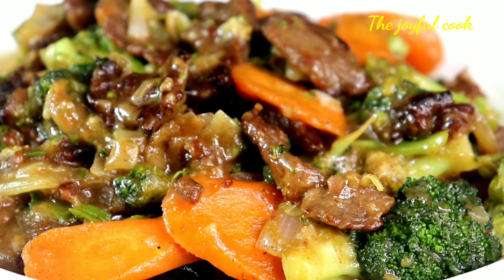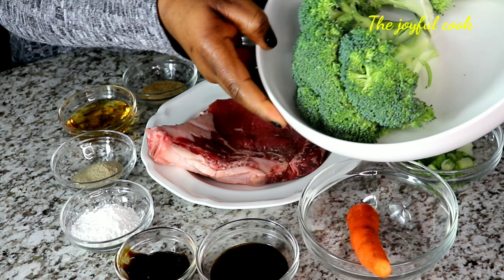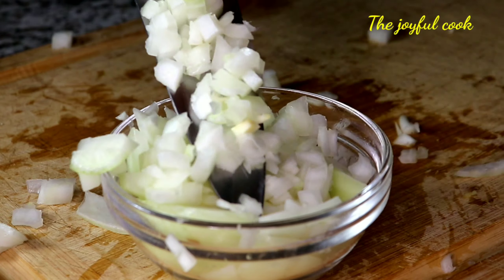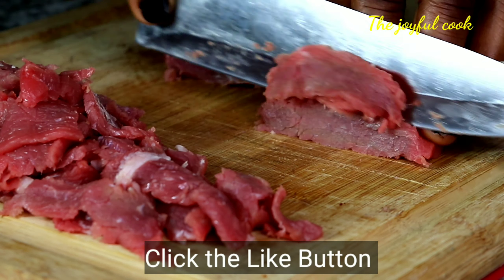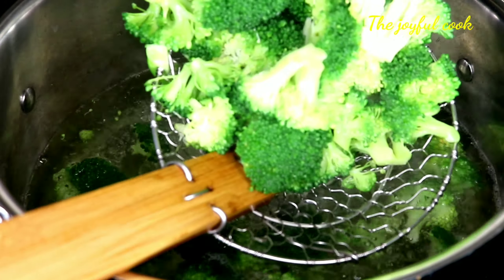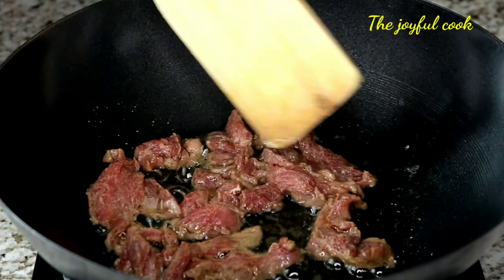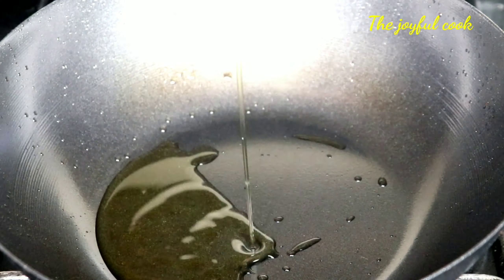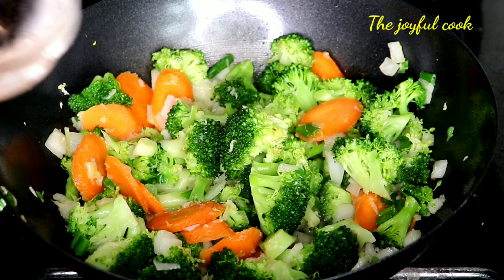How To Make The Perfect Beef Stir fry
Hello loves,
In today's video I share this beef and broccoli stir fry recipe,  one of my favorite Chinese meals.